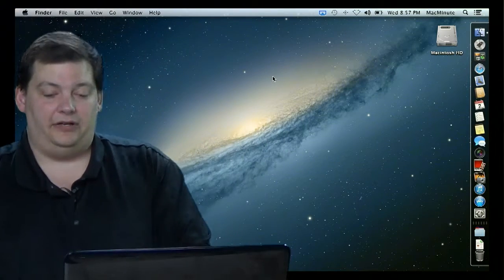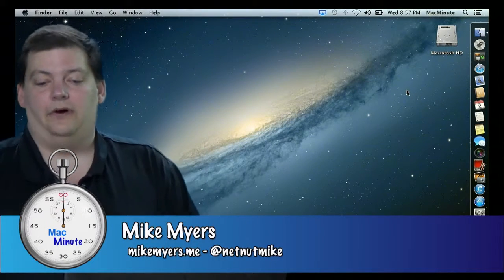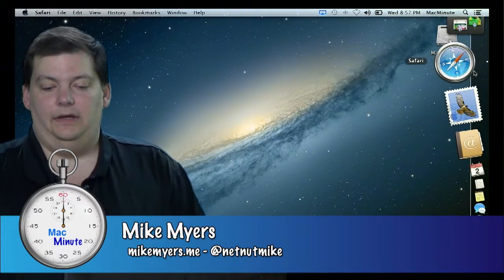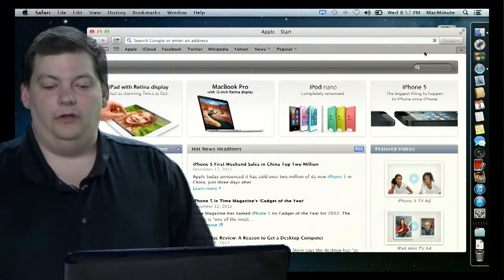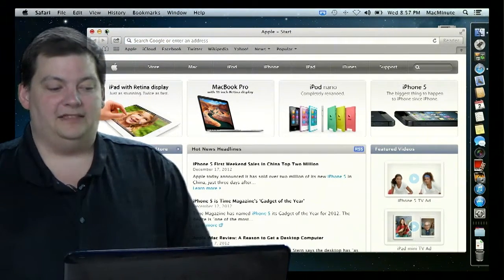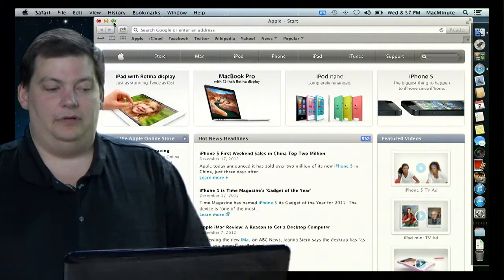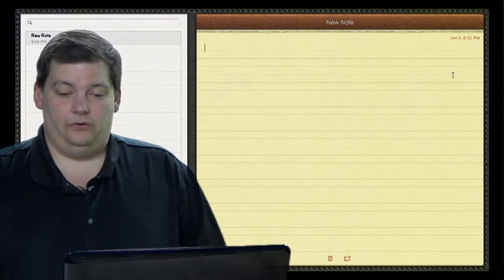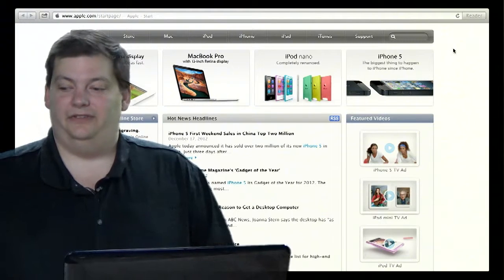Full Screen Apps - Mac Minute - Episode 9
Did you know that with the Mac you can do full screen apps?  If you have used an iPhone or iPad then you already are used to using full screen apps.  Even with most Android phones and tablets you are using apps in full screen.

We are not talking about maximized windows.  They have been around since the 90's.

In this episode of Mac Minute we show you how to use full screen apps on the Mac.